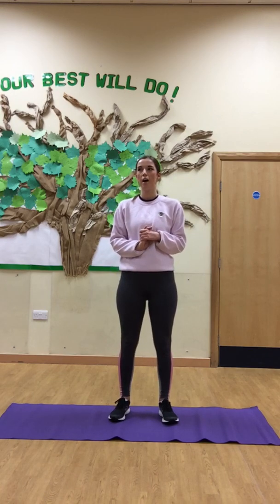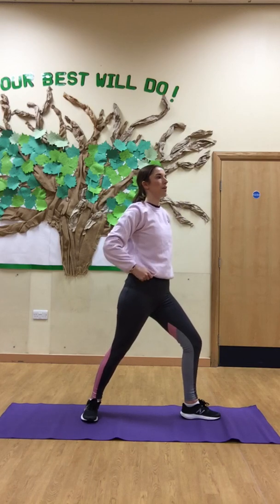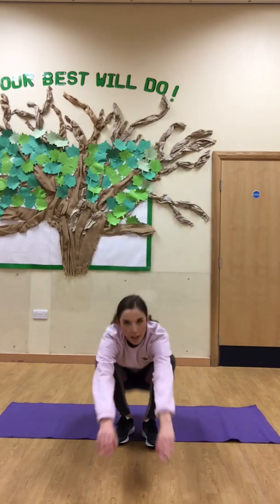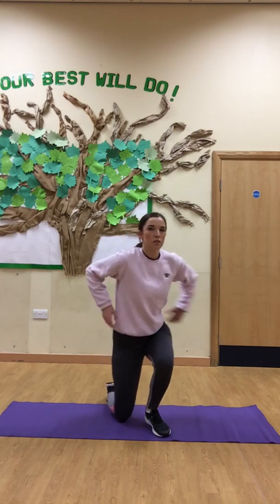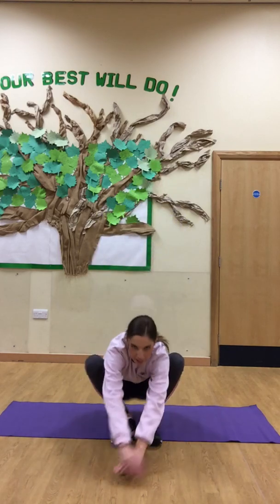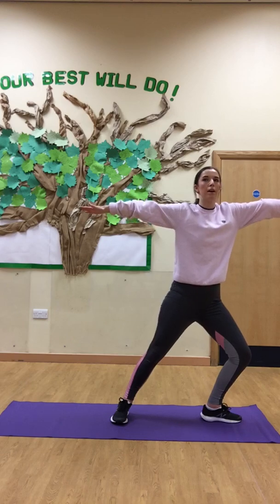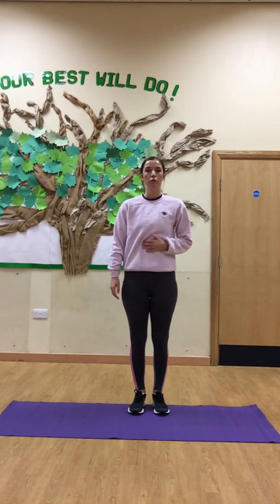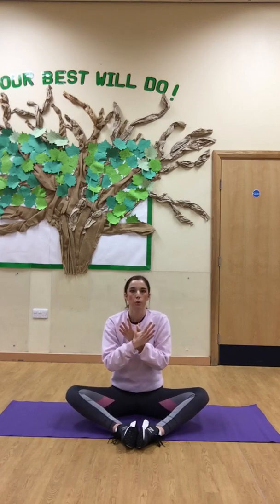Yoga with Mrs Say Week 3